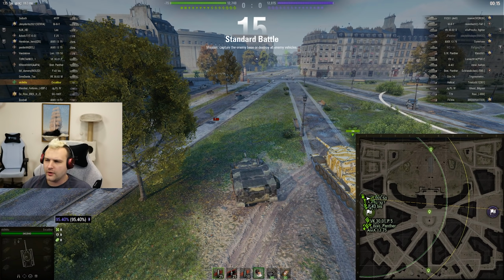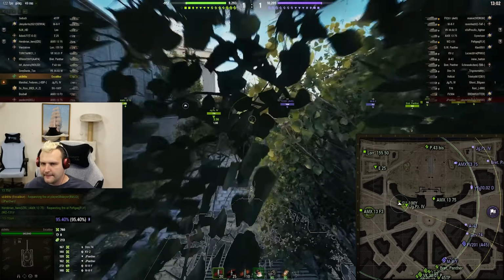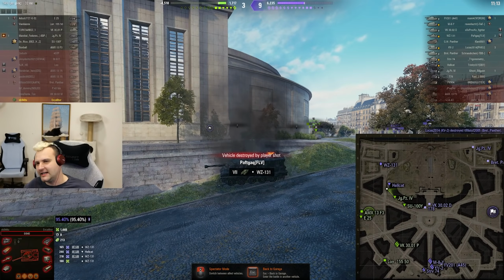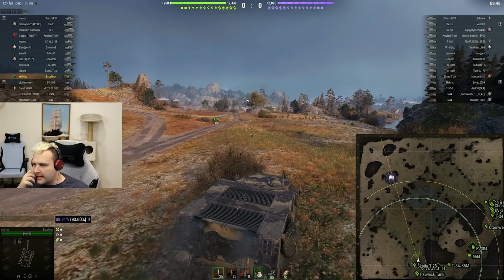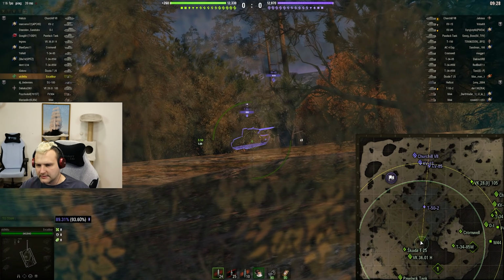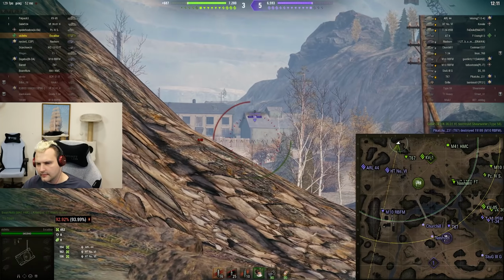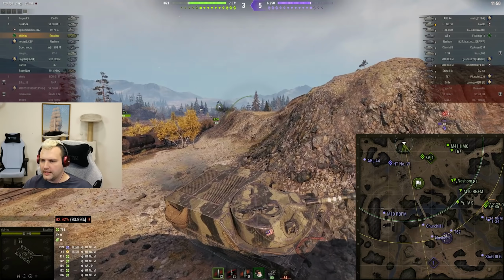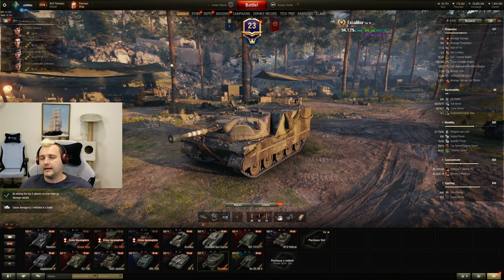Excalibur: what a weird looking sword | World of Tanks